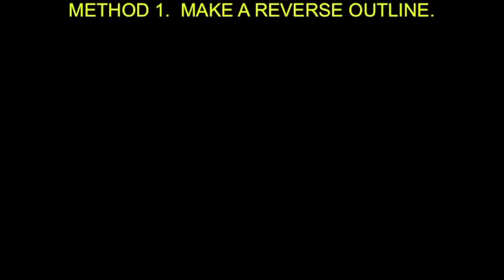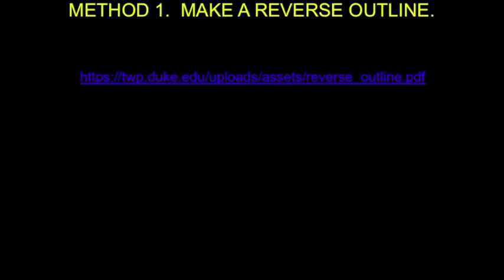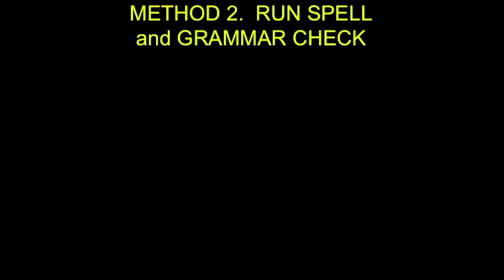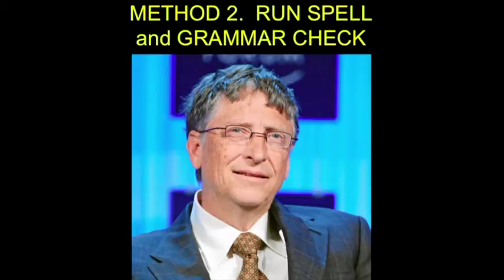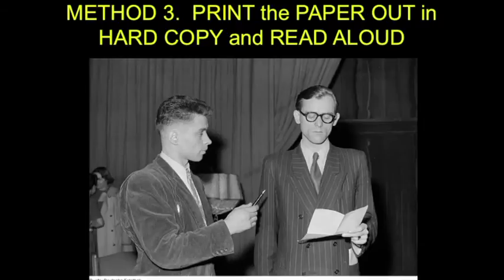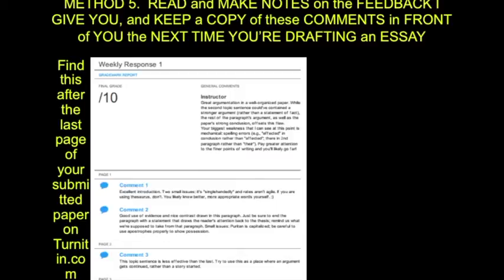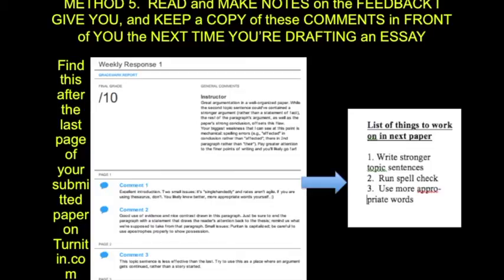T69 podcast_EditingProcess